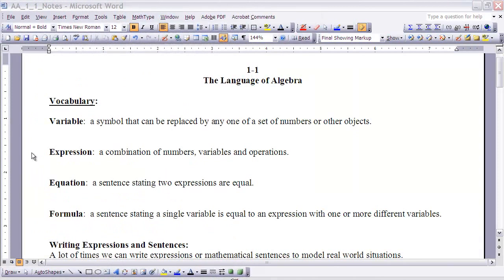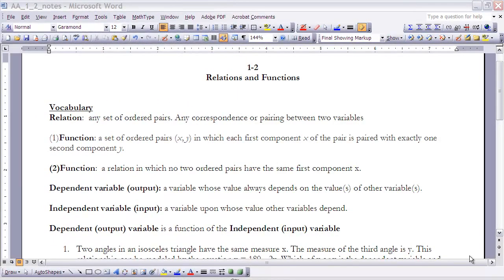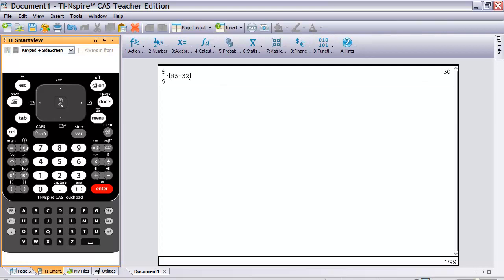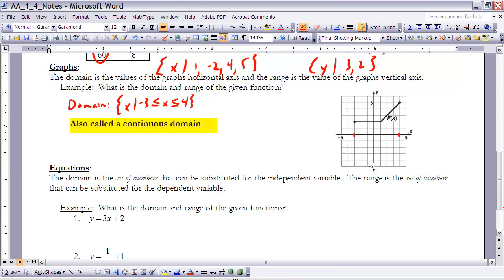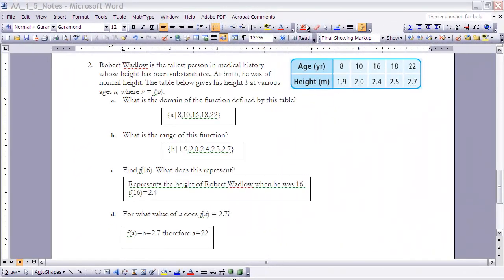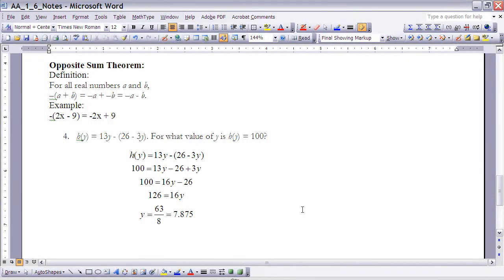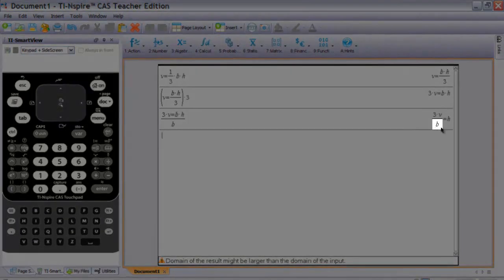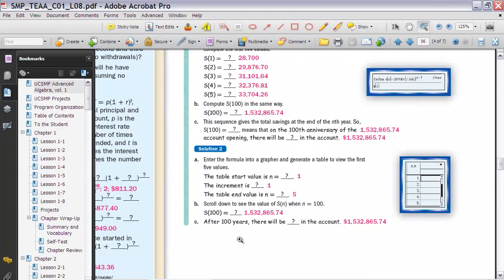Advanced Algebra Chapter 1 Videos